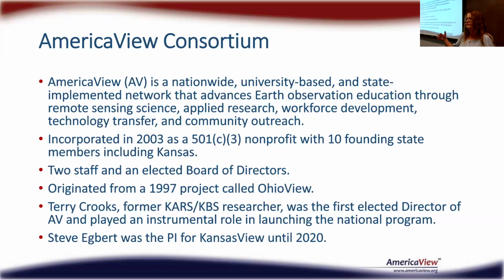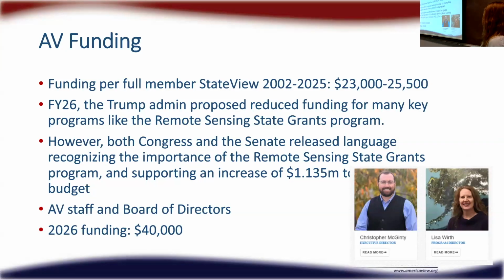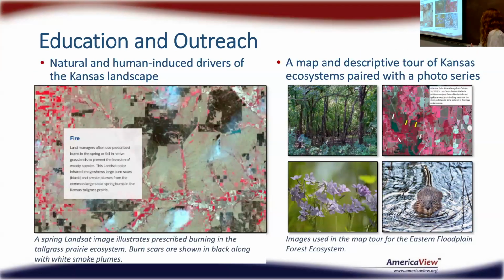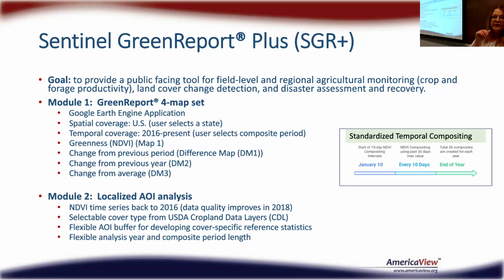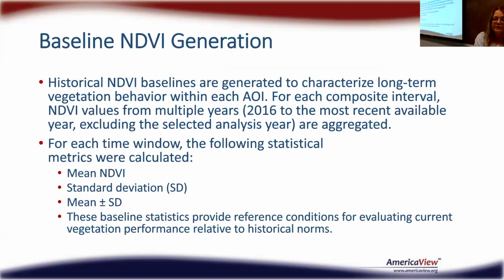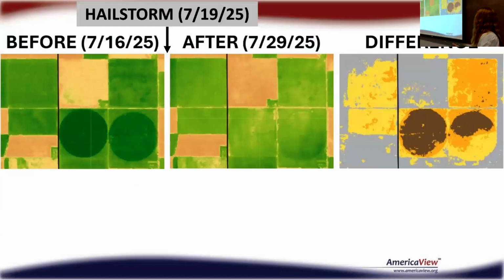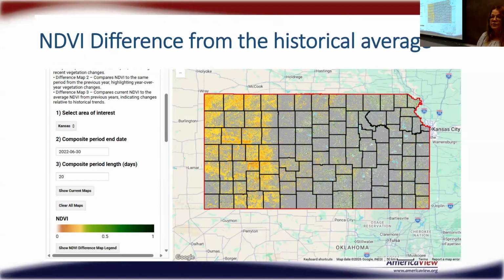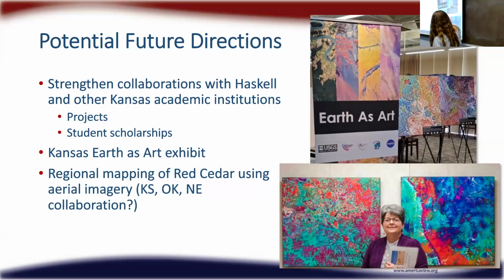KansasView’s role in advancing the AmericaView mission through Earth Observation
In this April 2026 talk, Dana Peterson, researcher with the Kansas Biological Survey & Center for Ecological Research, discusses her work with KansasView, a member of the AmericaView national consortium, which promotes Earth Observation (EO) in research, workforce development, education and outreach. This work has focused on a variety of projects, including Kansas-focused database development, the creation of interactive online tools, curriculum development and mini grants/awards to support students.

Dana highlights several recent activities including the Sentinel GreenReport Plus, a publicly available Google Earth Engine App using Sentinel-2 NDVI imagery to measure and monitor vegetation across the United States. The tool tracks vegetation greenness and changes across space and time that can be used for agricultural monitoring, land cover change detection, and disaster assessment and recovery. She also discusses her collaboration with three other directors: to create education-ready toolkits (digital and hands-on) that can be shared and used across educational and professional settings including classrooms, community events, workshops and professional conferences.

Dana is introduced by Sara Baer, director of the Kansas Biological Survey & Center for Ecological Research.